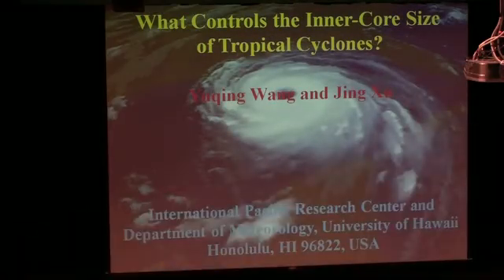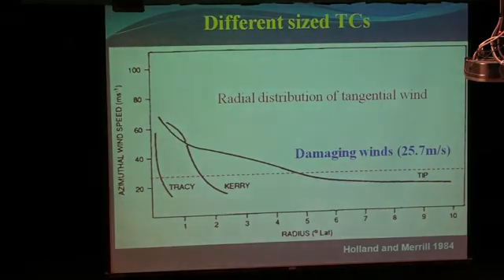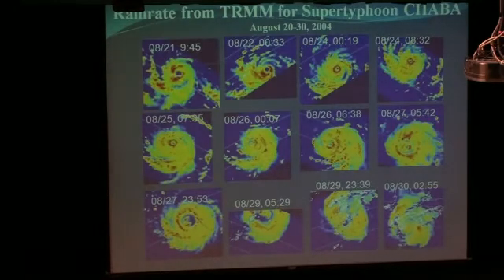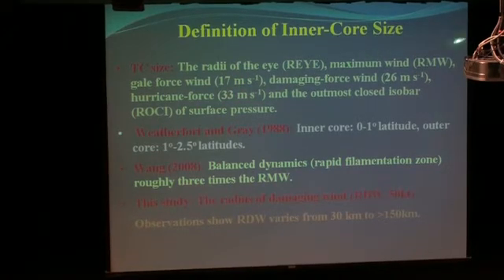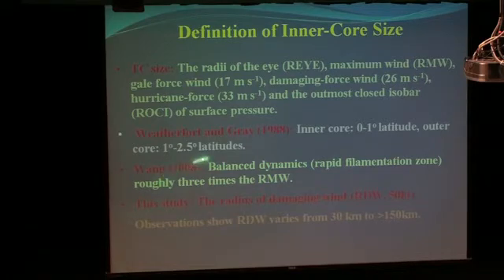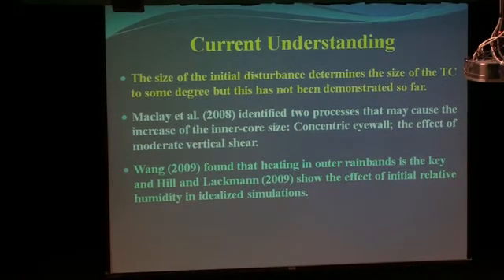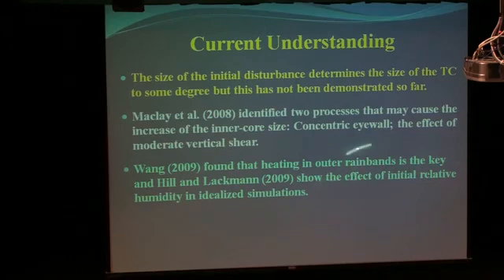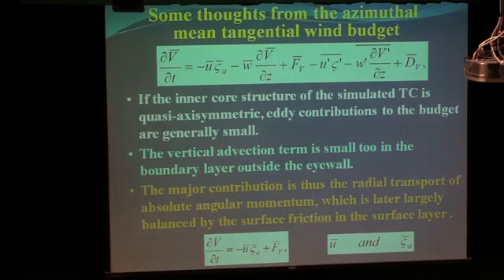What Controls the Typhoon Inner-Core Size Change-part1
Yuqing WANG @ International Workshop on Typhoon Morakot